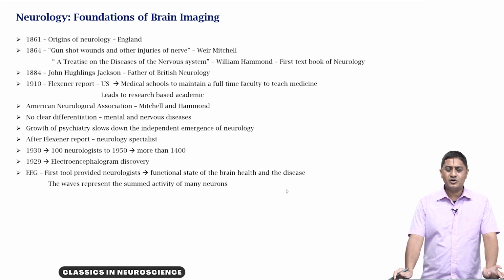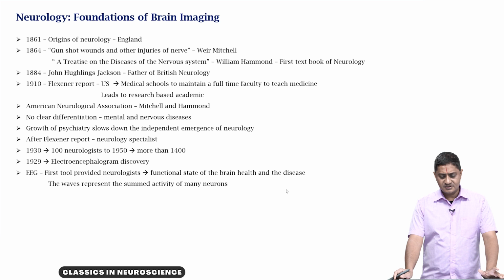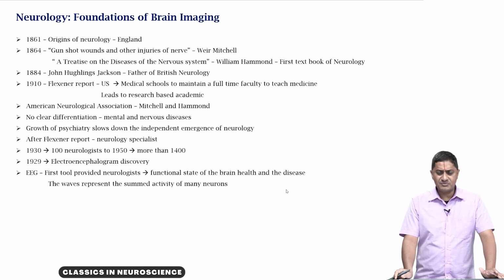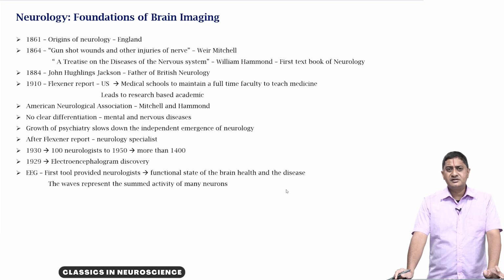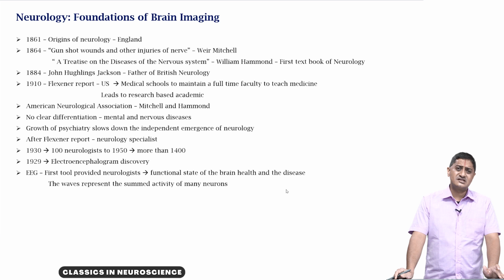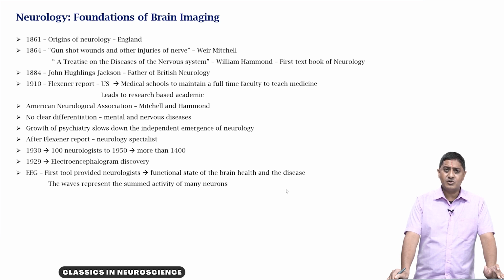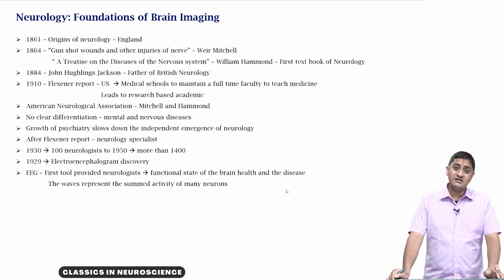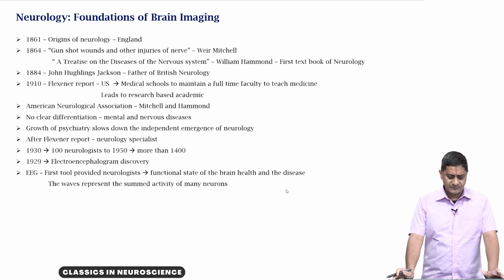Neurology: Foundations of Brain Imaging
Neurology: Foundations of
Brain Imaging